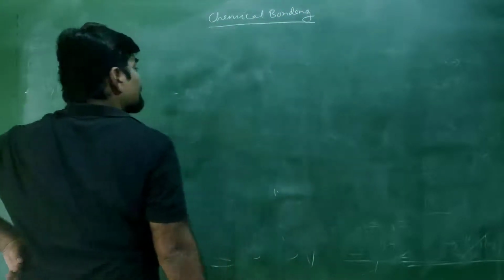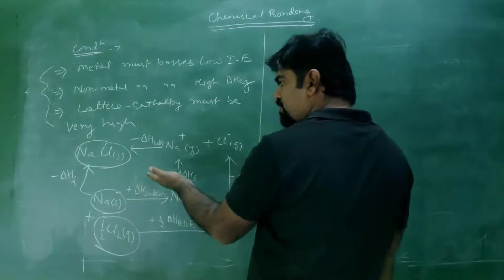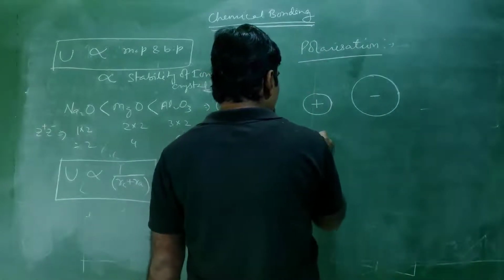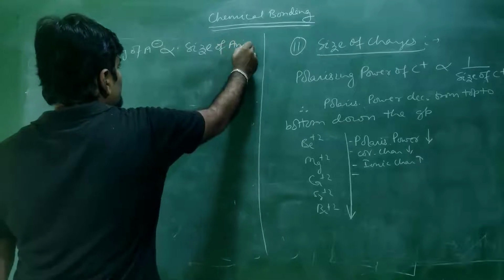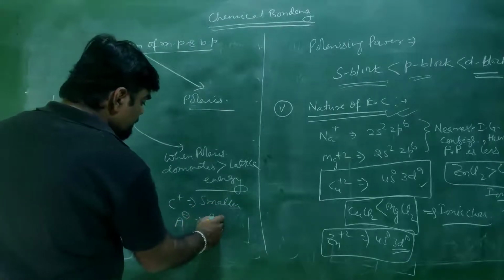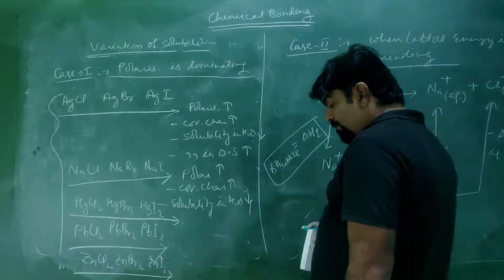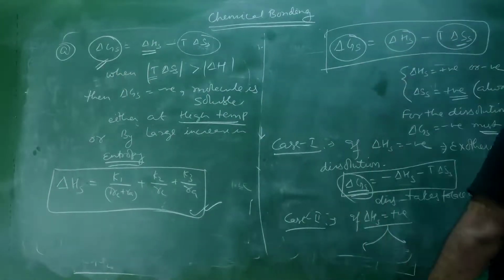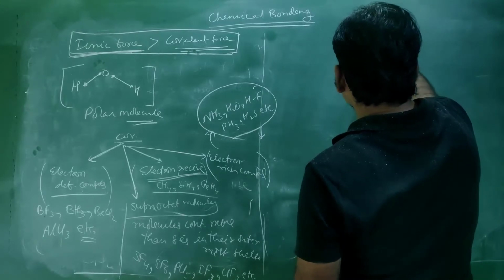CBSE NEET: Revision - Day 8 - Chemical Bonding- Electronic Theory of Valency,Ionic & Covalent Bonds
CBSE NEET Chemistry: Basic Concepts of Chemistry
Topics Covered:
Chemical Bonding - Electronic Theory of Valency, Polarization, Variation of Melting Points and Boiling Points, Ionic & Covalent Bonds

Mount Litera Zee School, Berhampur Lecture Series